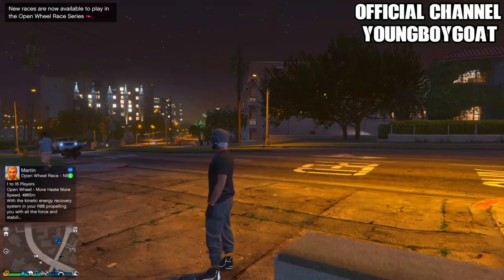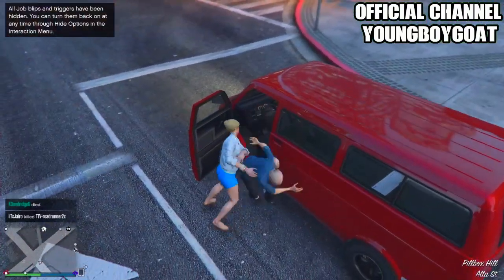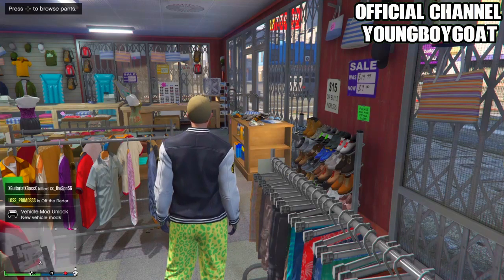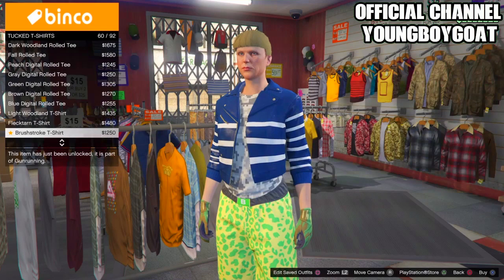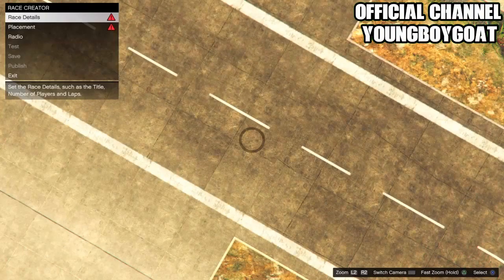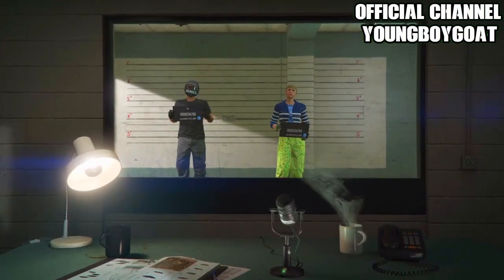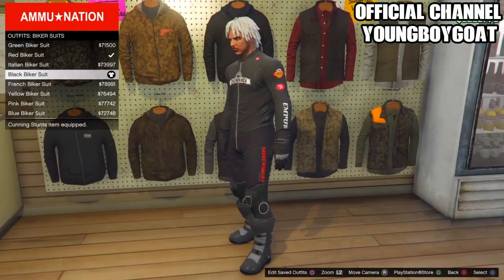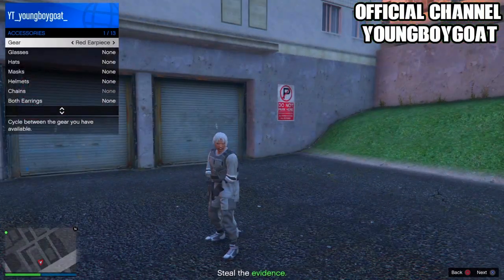*NEW*HOW TO GET A TRYHARD GORKA JOGGER MODDED OUTFIT (PATCH 1.50)(HOW TO GET A MODDED OUTFIT)